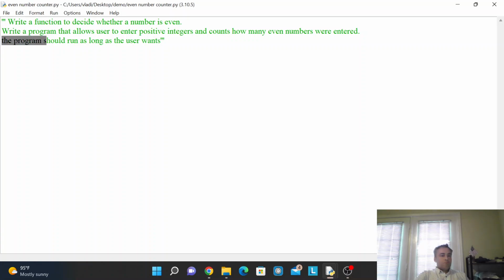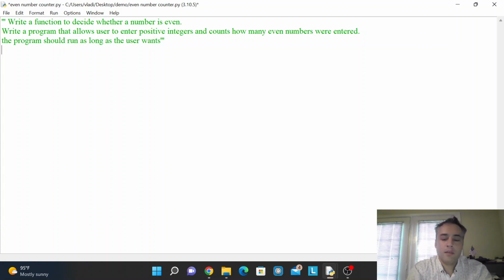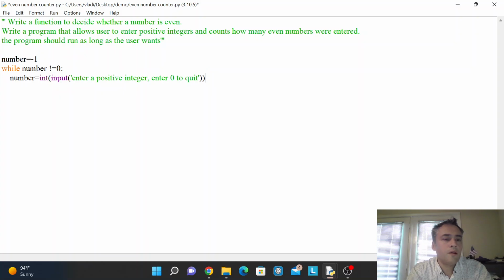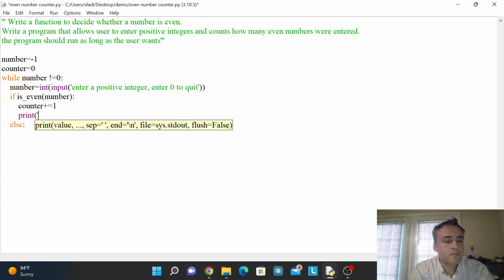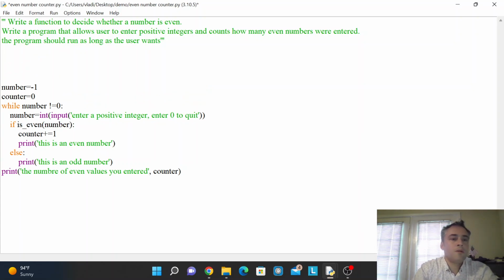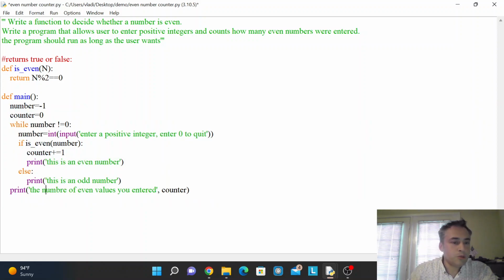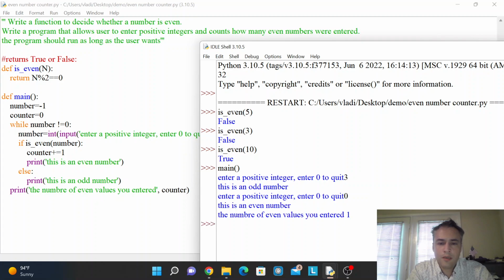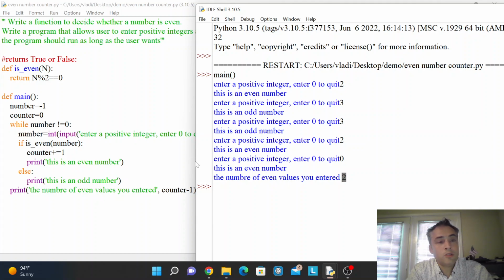Python Example Counting the Number of Even Numbers